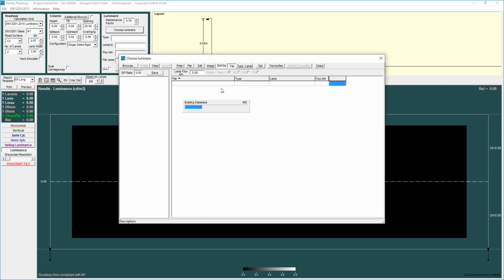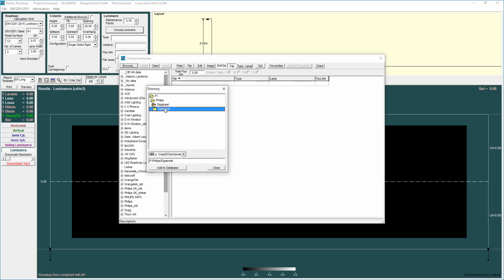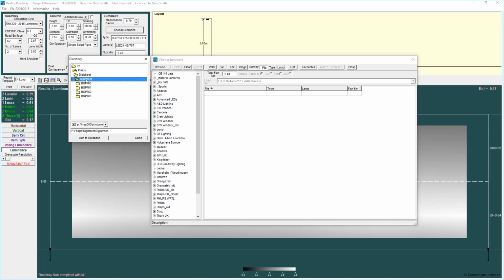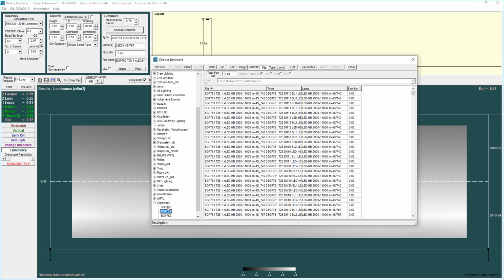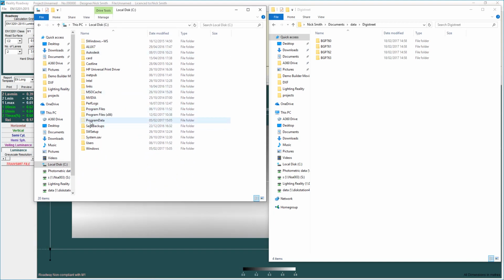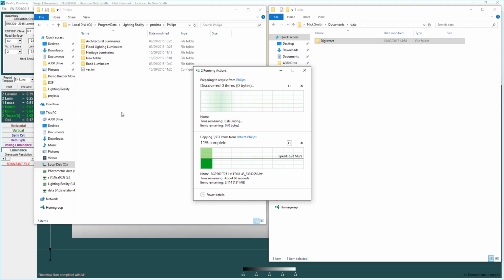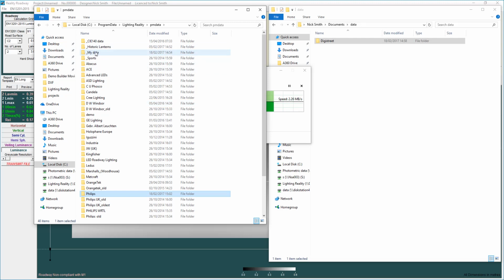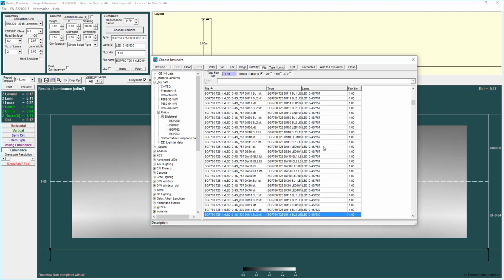Lighting Reality Roadway adding extra photometric data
Quick guide on how to add additional photometric data files to Lighting Reality Roadway